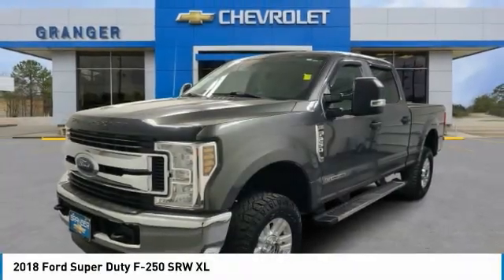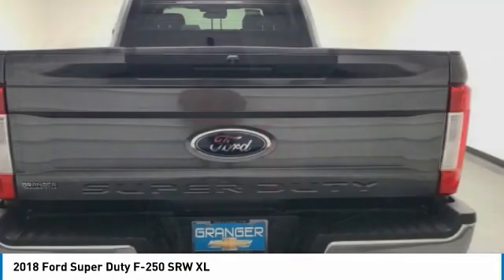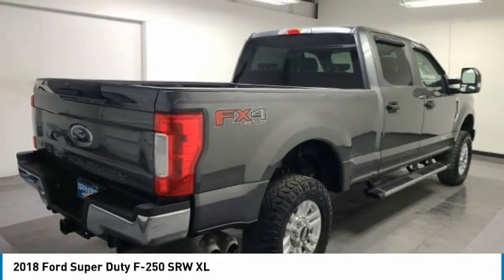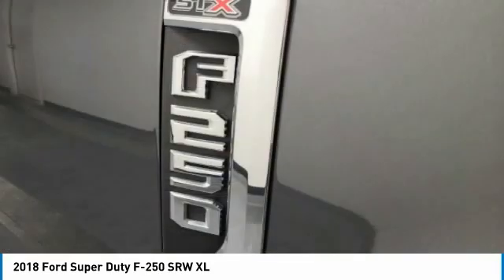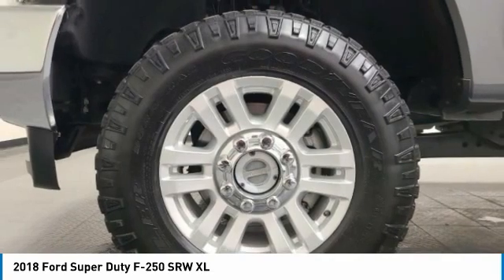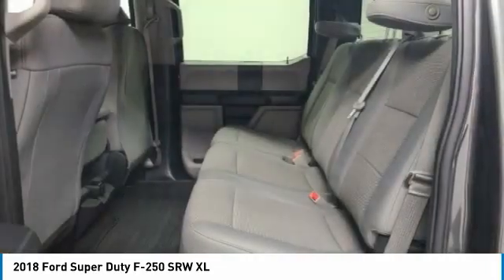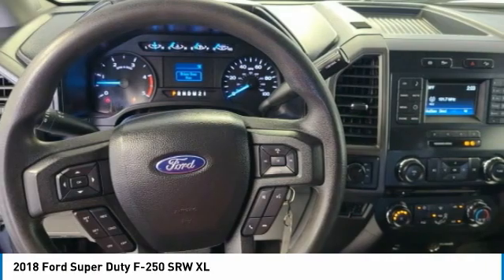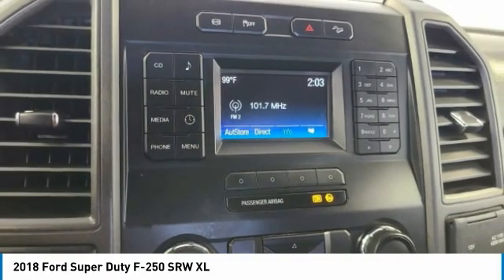2018 Ford Super Duty F-250 SRW C17031G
2018 FORD SUPER DUTY F-250 SRW Orange, TX
Stock# C17031G

Granger Chevrolet
2611 MacArthur Dr

Magnetic 2018 Ford F-250SD XL 4WD TorqShift 6-Speed Automatic Power Stroke 6.7L V8 DI 32V OHV Turbodiesel 4WD. POWER STROKE DIESEL~~~ 4X4~~ FX-4 PKG~~ CLEAN TRUCK AND A GOOD VALUE~~ READY FOR WORK OR PLAY~~ GRANGER CERTIFIED~~
Ask us about our SETX Exclusive Team Granger - DOWN PAYMENT ASSISTANCE PROGRAM!!! RESERVE this vehicle now with a deposit - WE SHIP VEHICLES AND TAKE TRADE-INS NATIONWIDE!!!

Awards:
* 2018 KBB.com 10 Most Awarded Brands * 2018 KBB.com Brand Image Awards